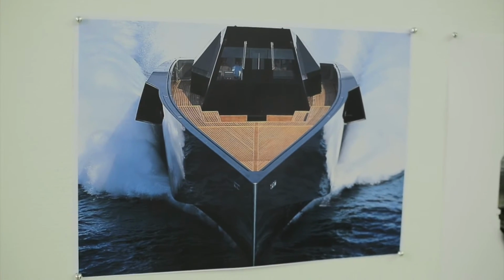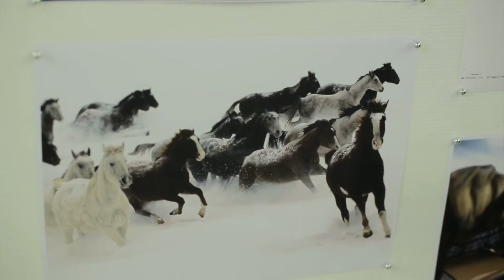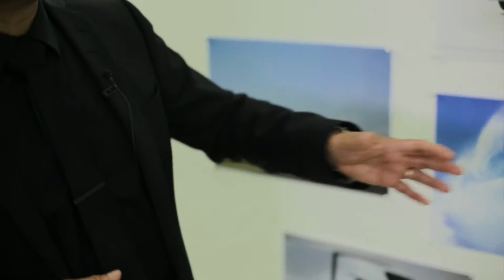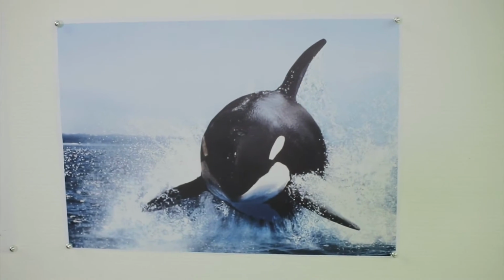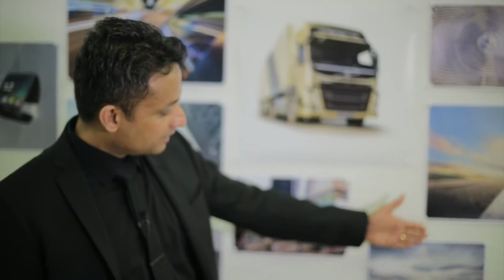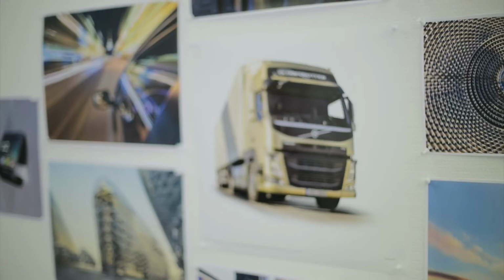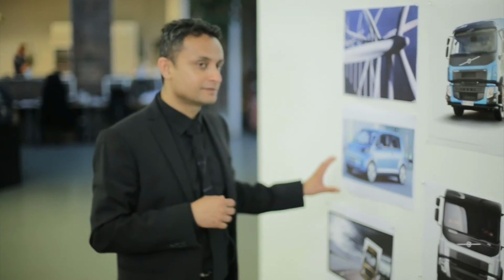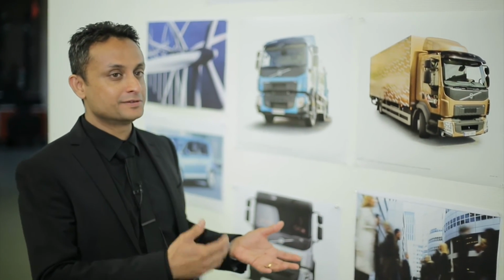Methods used when designing a new truck range | AutoMotoTV